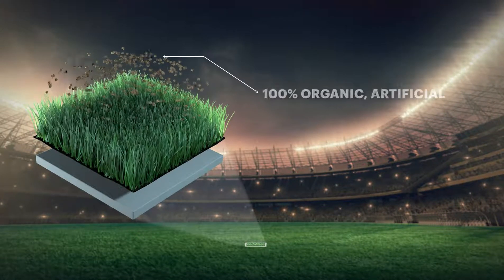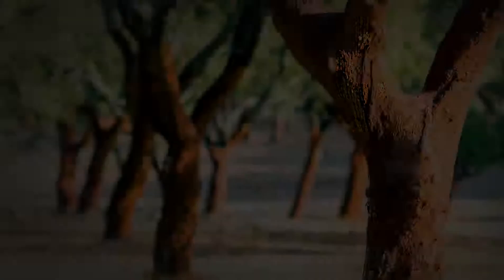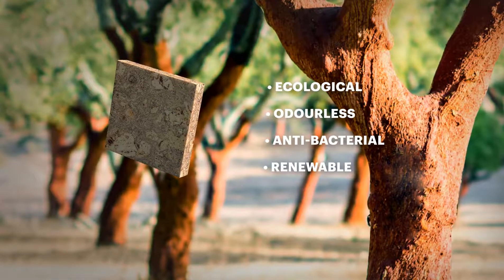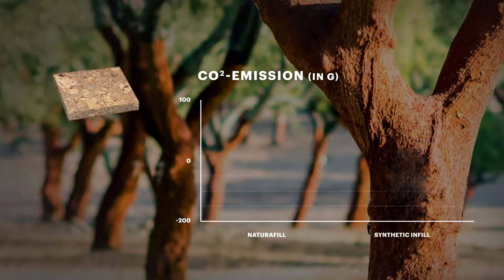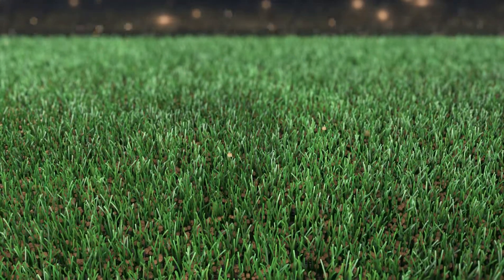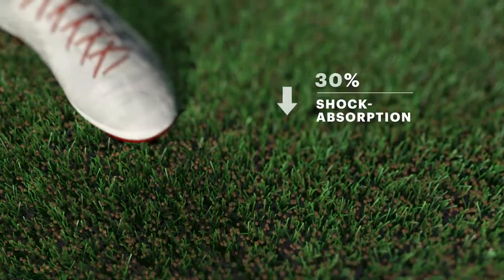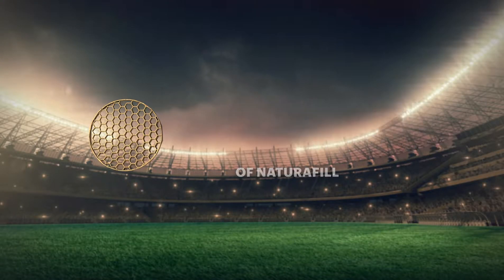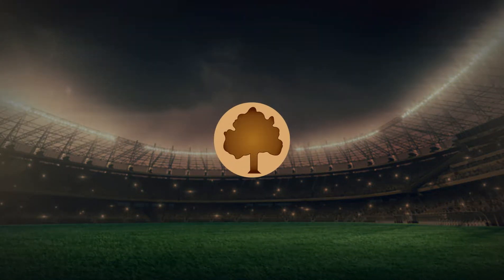Domo® Naturafill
Domo® Naturafill System is an artificial grass performance infill that makes use of a unique organic infill, composed of 100% high-performance cork that comes from the cork oak tree. When the harvested oak begins to regenerate its cork, the tree will absorb up to 10 times as much CO2 from the atmosphere, which is good for the environment.

Domo® Naturafill, best of nature!